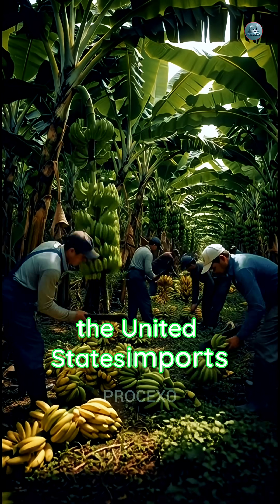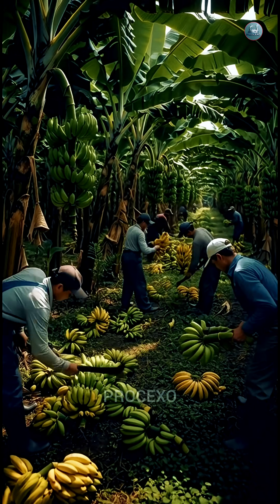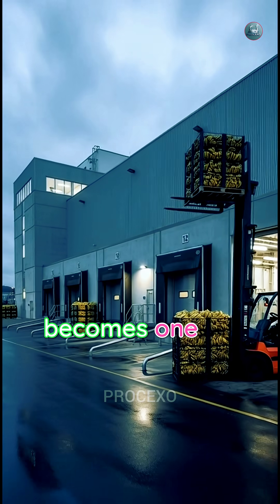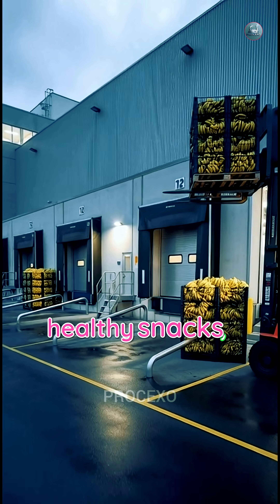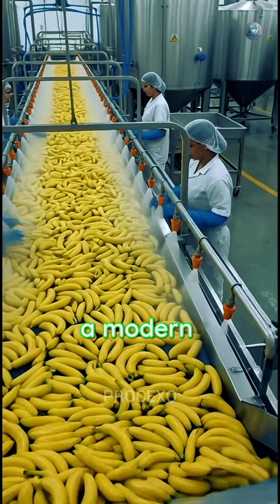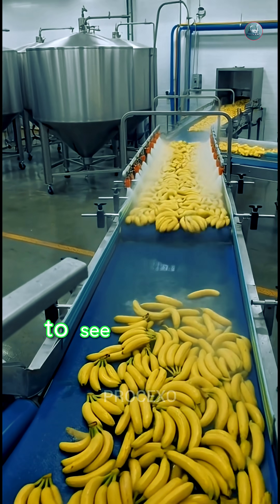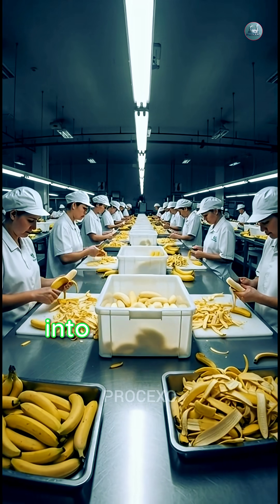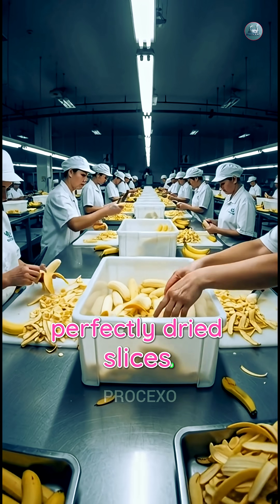How America Makes Dried Bananas — From Harvest to Pack (IMAX Process)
Step inside a modern fruit-processing facility to see how fresh bananas are transformed into perfectly dried snacks.
From harvesting and peeling to slicing, drying, cooling, weighing, and packaging — this is the complete process in cinematic IMAX detail.
PROCEXO brings you closer to the engineering and human craftsmanship behind America’s favorite healthy snacks.

🔍 Digital Creation:
Some visuals on this channel are generated through artificial intelligence (AI) for educational and documenta